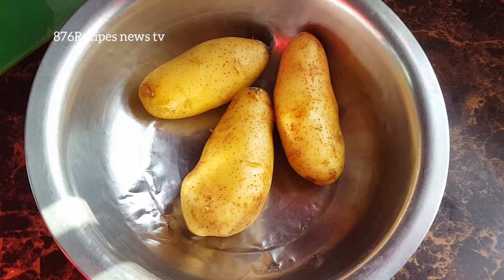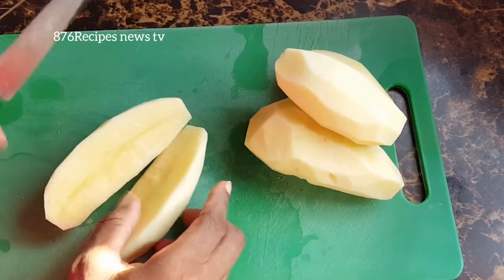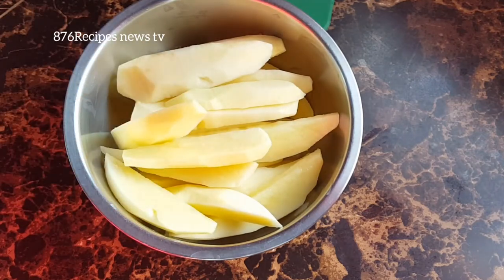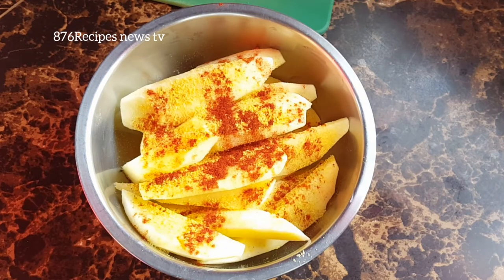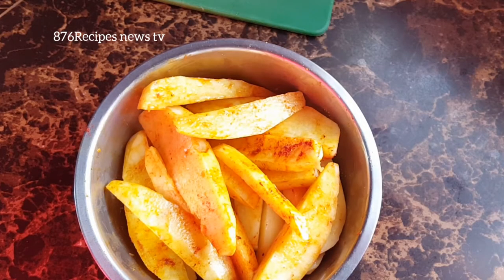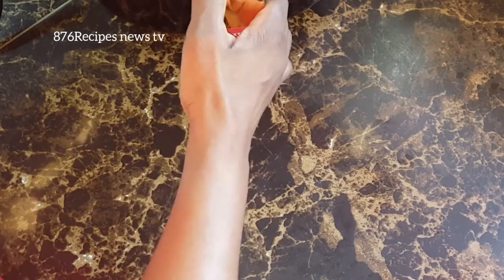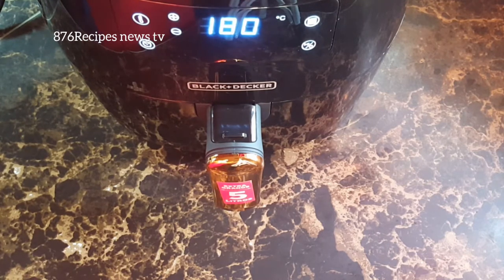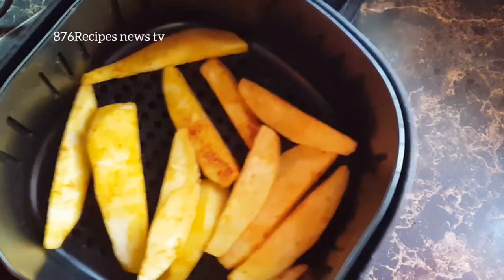Air fryer Irish potato wedges